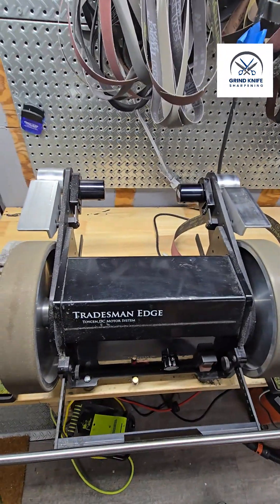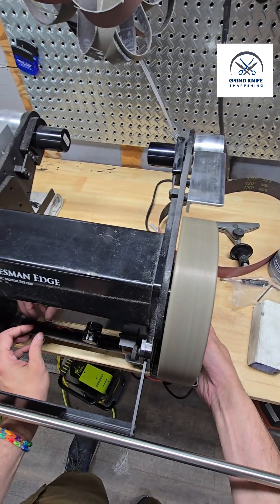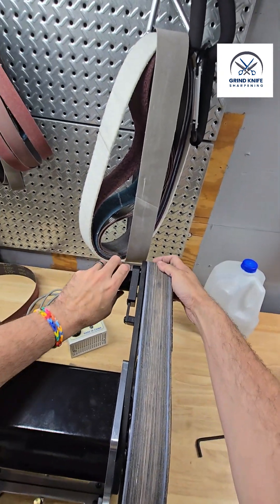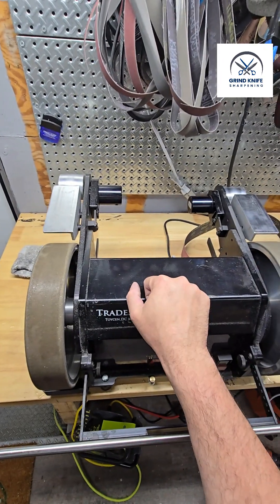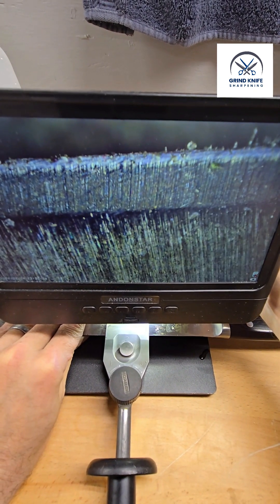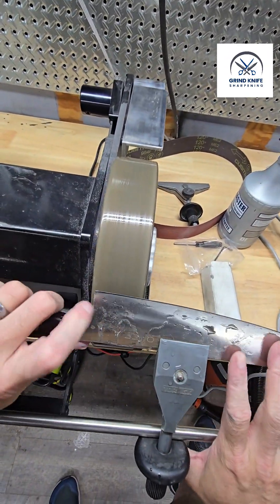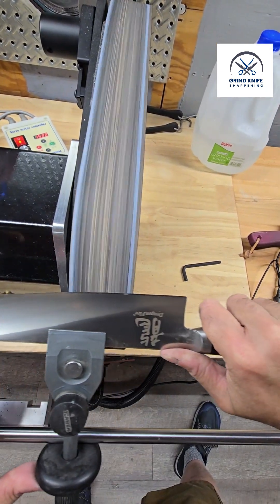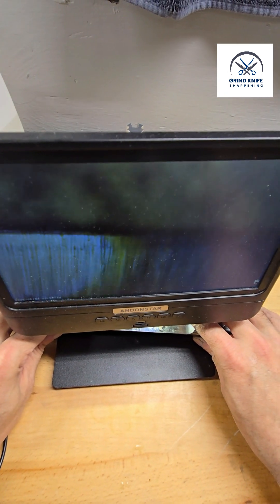Sharpening and Microscope Edge Analysis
@GrindKS1 Ryan with Grind Knife Sharpening

Today, we are sharpening using the Tradesman Edge Apex, with resin bonded diamond wheels. I use a standard grit progression of 100 grit to 1000 grit then strop on a leather belt. We will also stop thru the sharpening process to look at our edges under the microscope at each stage of the sharpening process to verify what we are doing to the steel!

Follow on Social Media Platforms - Facebook and Instagram

Sharpening training on the Tradesman Apex or Tormek machines in-person or virtual are available as well.